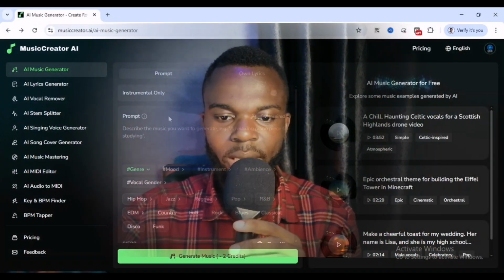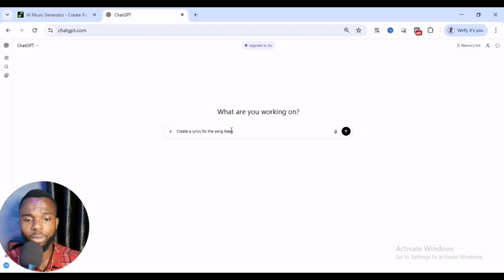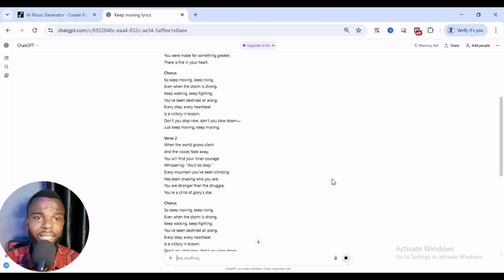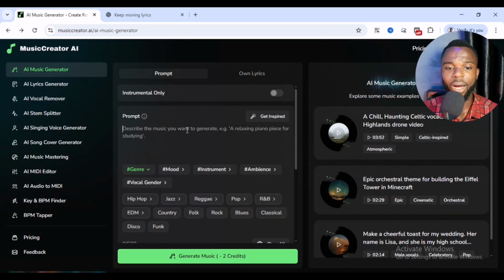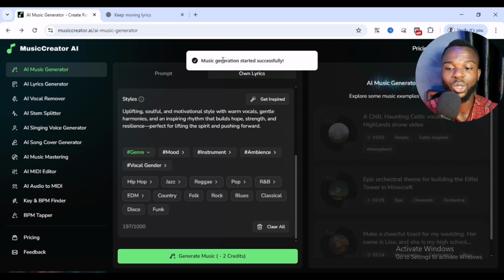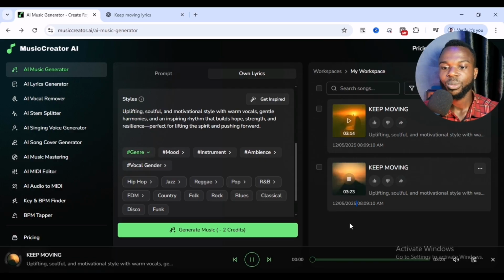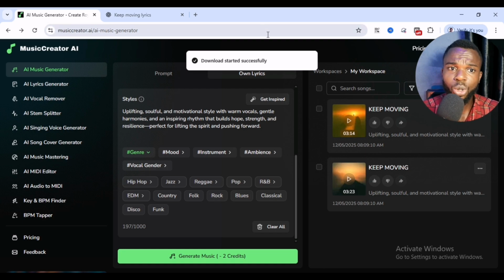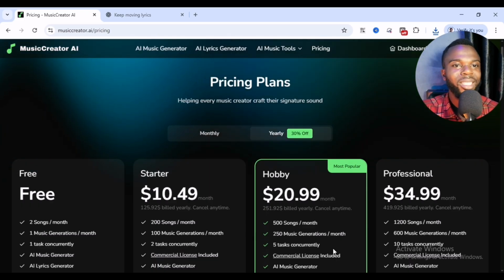How to Generate Music with AI (Quick Walkthrough)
Looking for the easiest way to make music for your videos? Here is a quick demo of MusicCreatorAI, the all-in-one platform that makes music creation effortless and accessible.

In this video, you'll see: ✅ How to generate a song from a text prompt ✅ How to customize genre and mood ✅ How to use the vocal remover tool